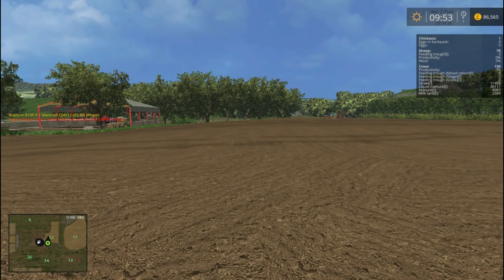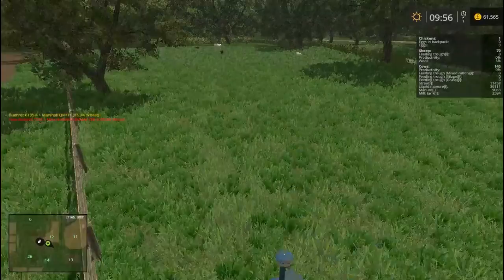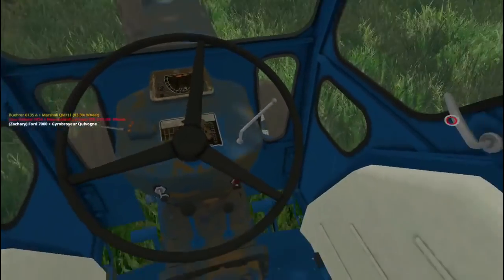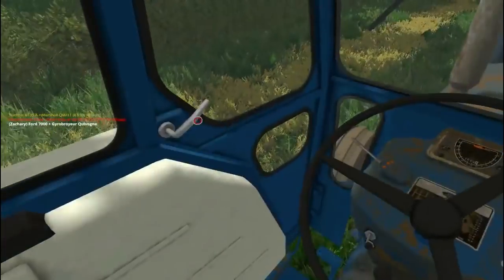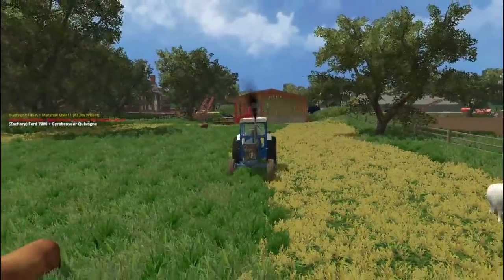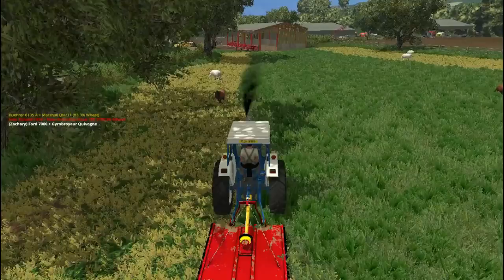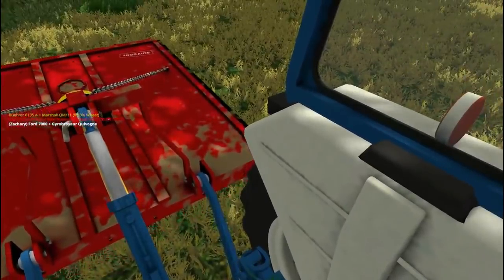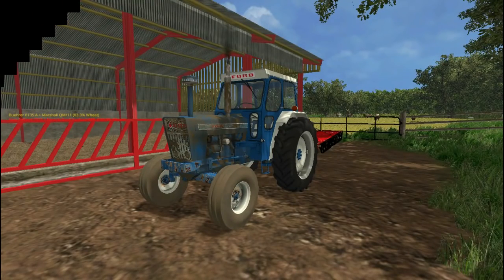Lets Play - Spring hill farm part 3 - Out with the 7000